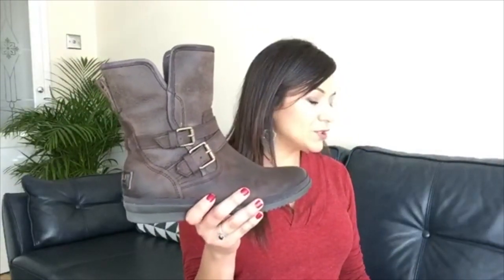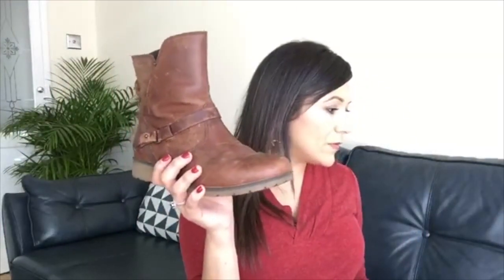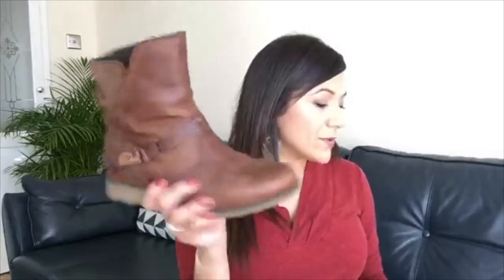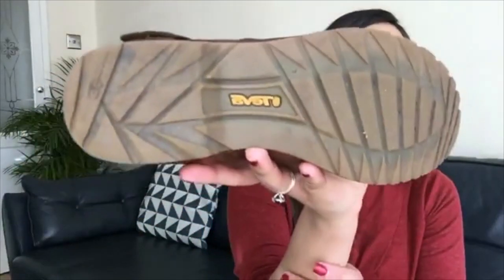Teva Delavina Ankle vs Ugg Simmens Boot Review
Are you searching for waterproof leather boots? These are two of the most popular waterproof boots for traveling when the weather is cold: Teva Delavina Ankle Boots and Ugg Simmens Boots.

Teva Delavina Ankle boots
Ugg Simmens boots

The Travel Fashion Girl readers love these boots so I bought them while living in England so I could determine the pair that would work best for me.